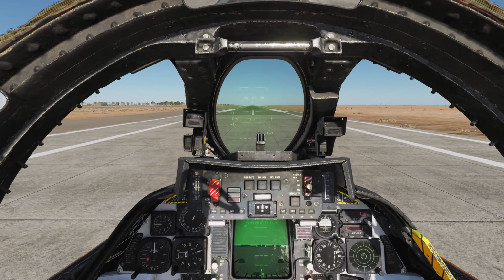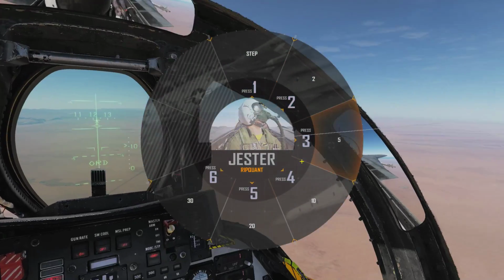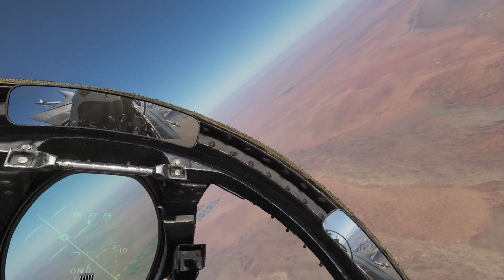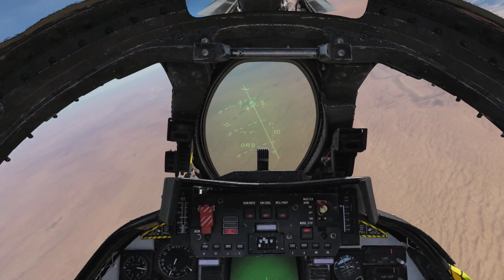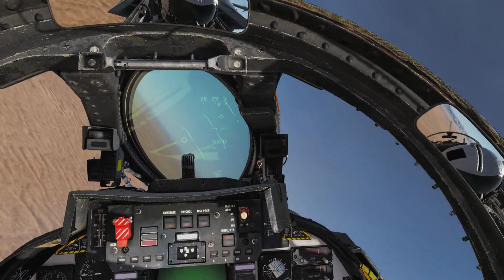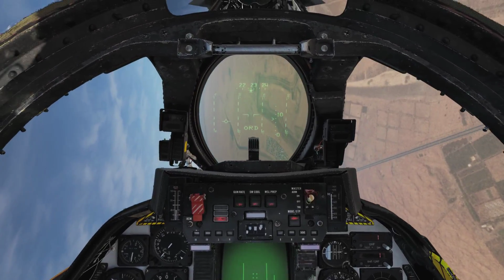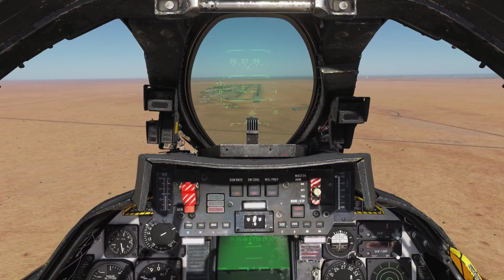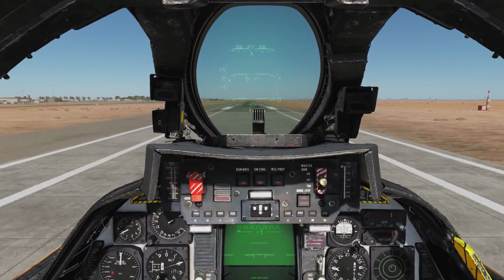DCS F-14 Tomcat - Bombs, Rockets and Guns!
A quick mission showing the use of MK-82s, rockets and the gun.
Footage from a copy of the DLC kindly provided by Heatblur Simulations.
The wait is almost over. Get ready!